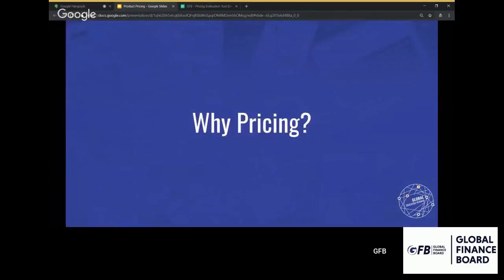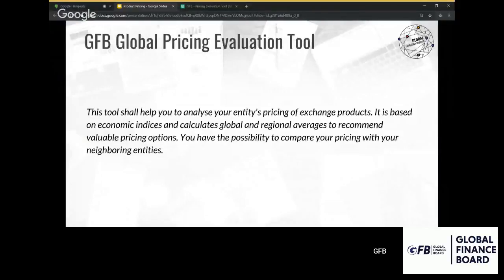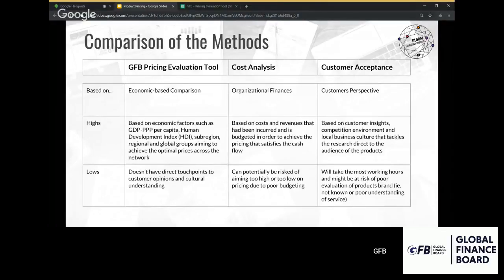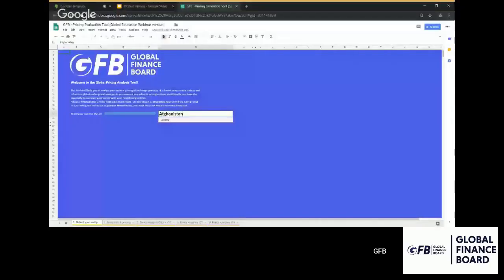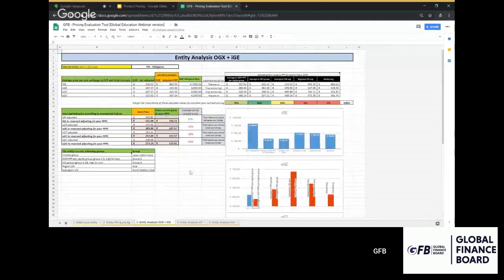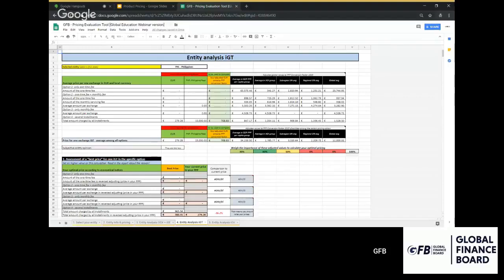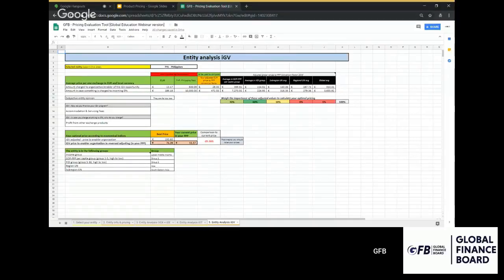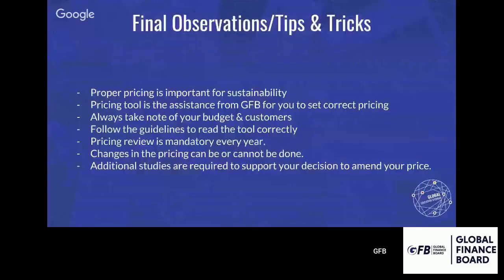[GEW] Sustainability - Product Pricing | Session 2